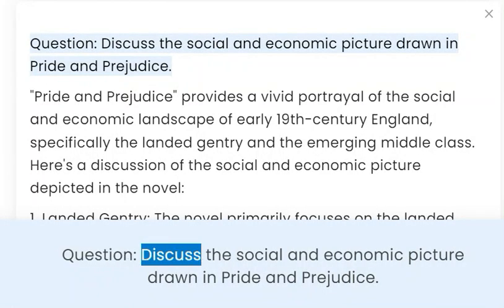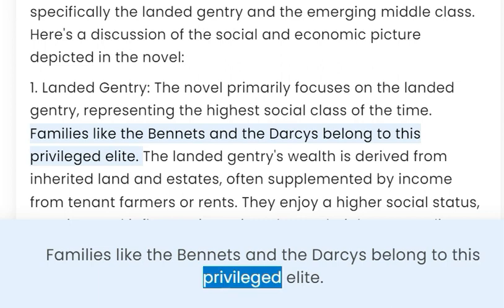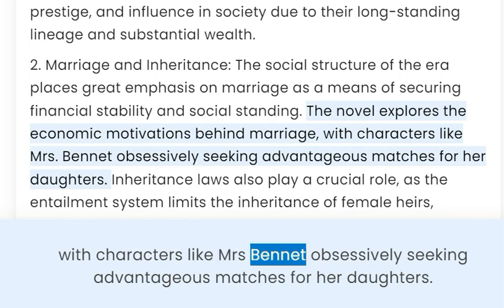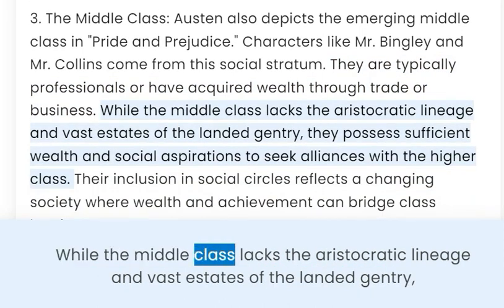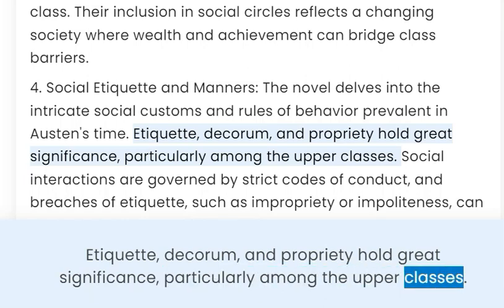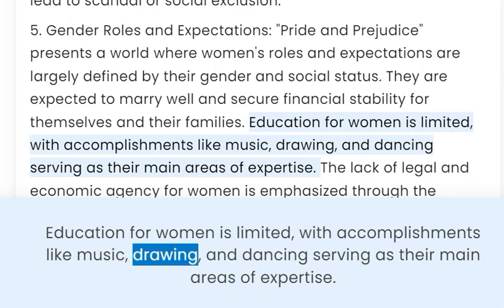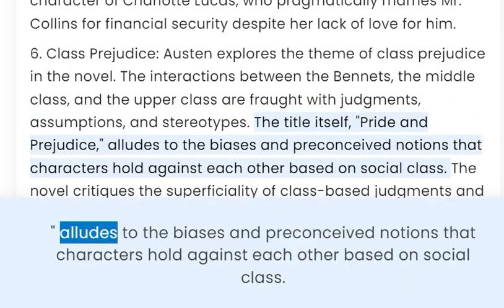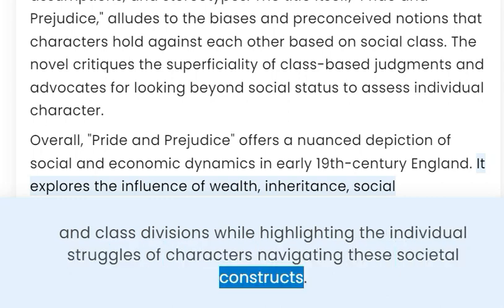Discuss the social and economic picture drawn in Pride and Prejudice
Exploring the Social and Economic Landscape of Pride and Prejudice: Unveiling Regency Society's Complexities

Description: Join me on a captivating journey into Jane Austen's timeless masterpiece, Pride and Prejudice! In this thought-provoking video, we delve deep into the intricacies of the social and economic tapestry woven throughout the novel. From the elegant drawing rooms of the landed gentry to the bustling streets of Georgian England, we'll uncover the nuances of class divisions, gender roles, and economic influences that shape the characters' lives.